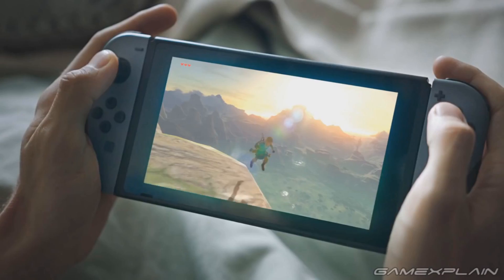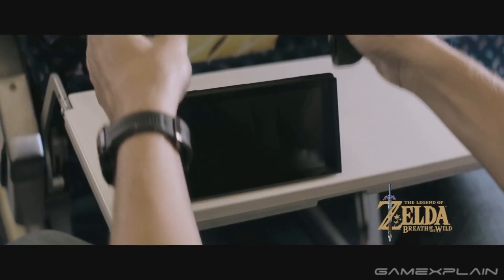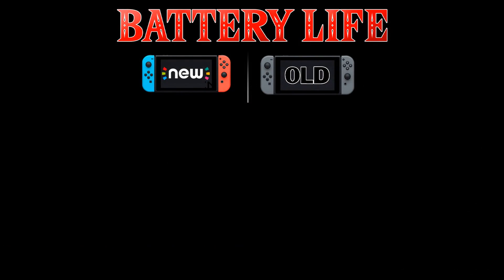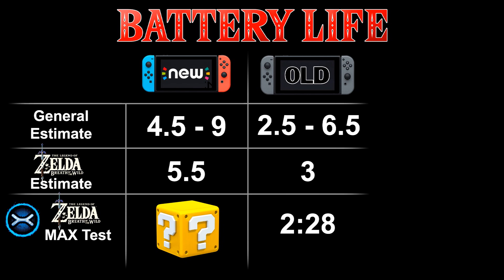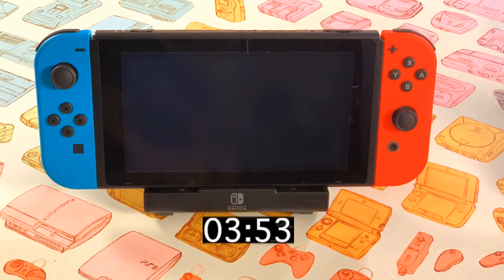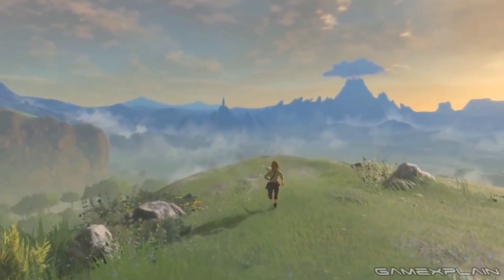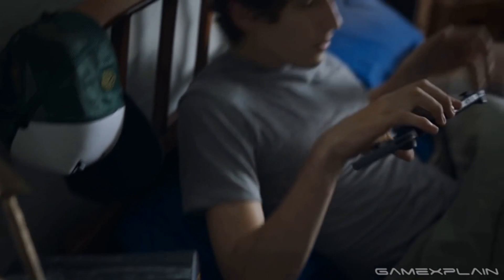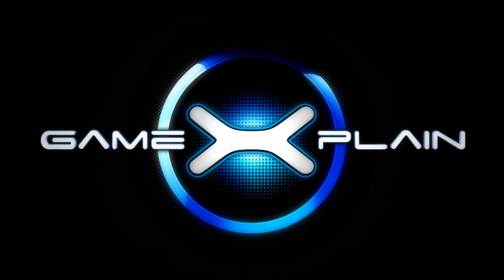Testing the NEW Nintendo Switch's Battery Life! Zelda: BotW on MAX Settings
Nintendo claims the NEW revised Nintendo Switch will last for 5.5 hours when playing Zelda Breath of the Wild in portable mode...but can it make it  that long on max settings?! We put that to the test to find out exactly how long the battery holds out in the most extreme conditions!